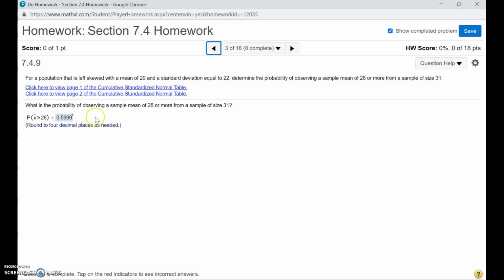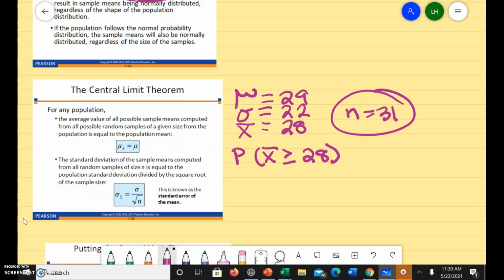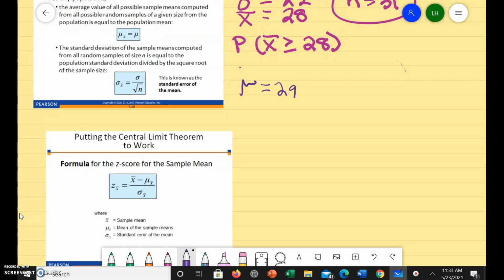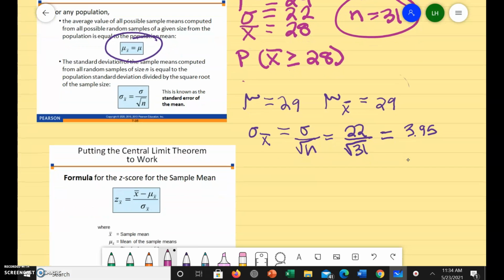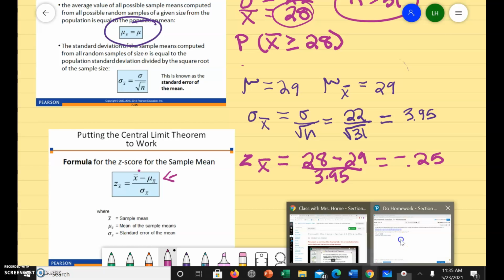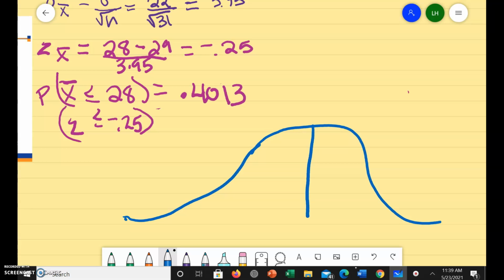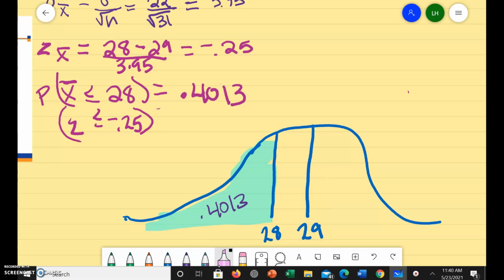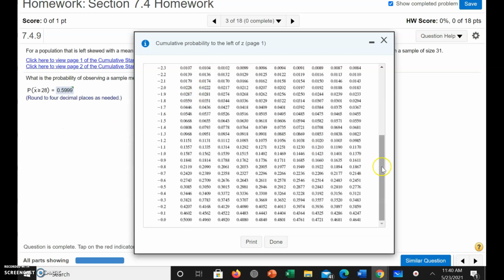Z-Values and Normal Distribution Table Continued